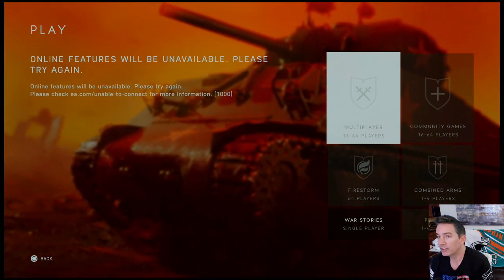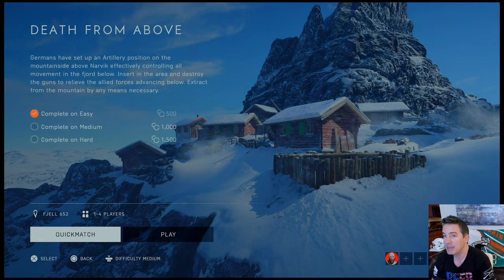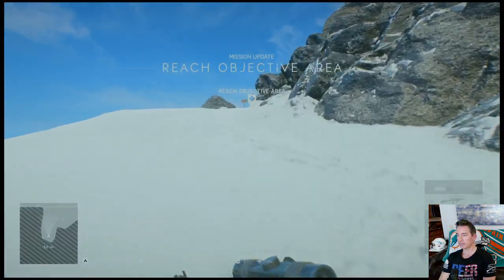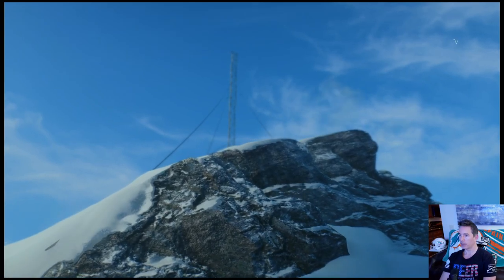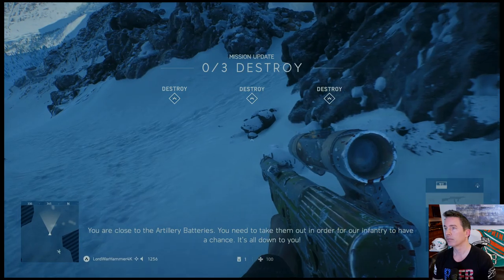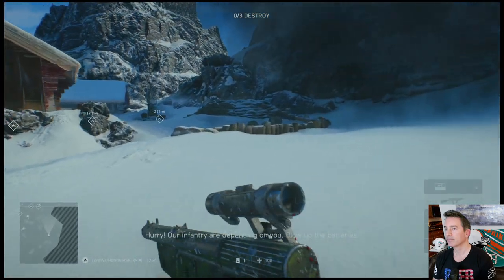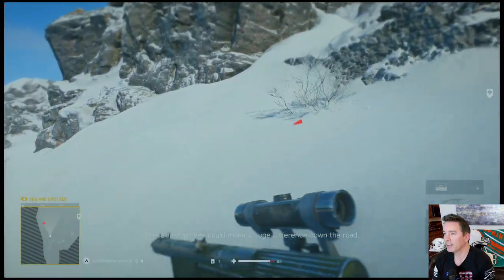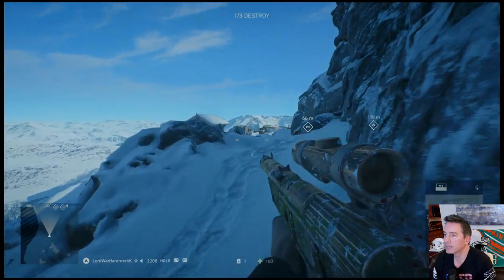🔴 FPS Training: BATTLEFIELD V - Combined Arms - Death from Above | PS5 1080p HD Gameplay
As a new gamer, I'm trying to get better at FPS games. I'm training, grinding and trying to level up mainly on Battlefield V and Call of Duty WW2. Let me know if you have any tips and I'll try to implement them.